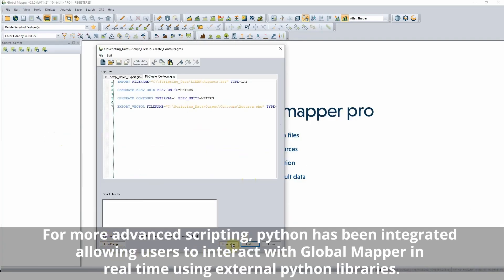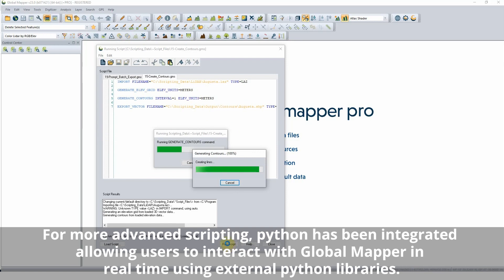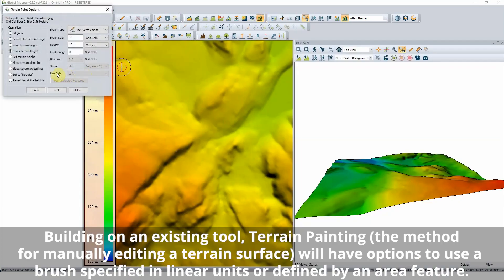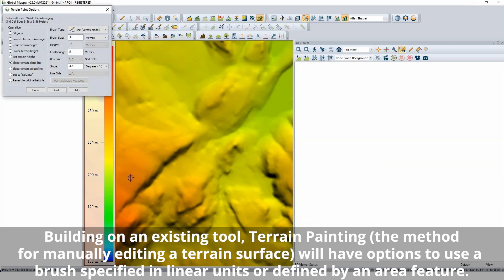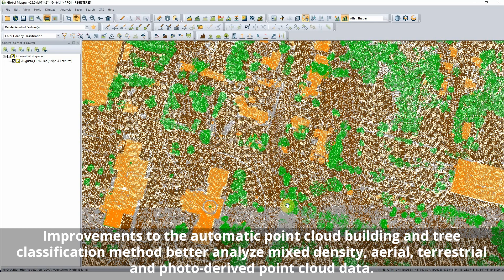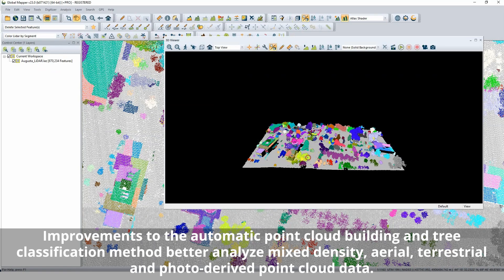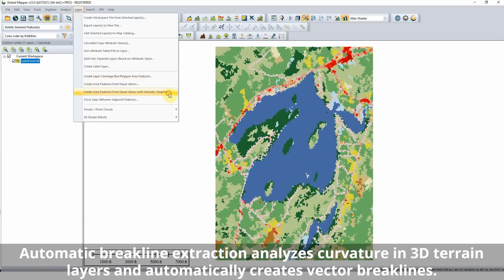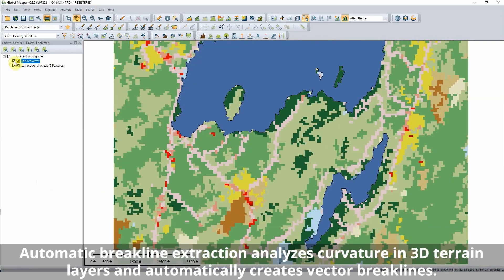A Sneak Peek at Global Mapper Pro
Global Mapper Pro is the next step in Global Mapper development that includes all the versatility and interoperability of the base software, and incorporates exciting new and improved tools for more advanced analysis. While Global Mapper alone will still be available, the Pro version will replace the Lidar Module. With Global Mapper Pro, users will have access to all the point cloud processing tools found in the Lidar Module, but new additions to terrain processing and script editing enhance the data analysis available in the program.